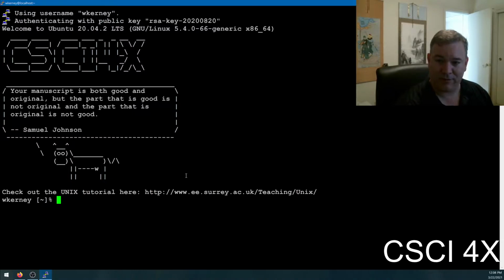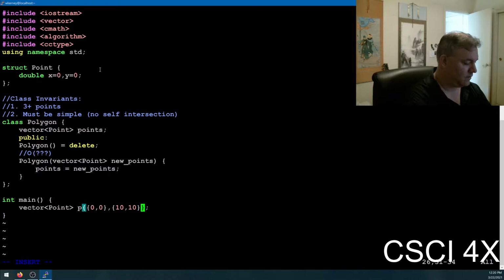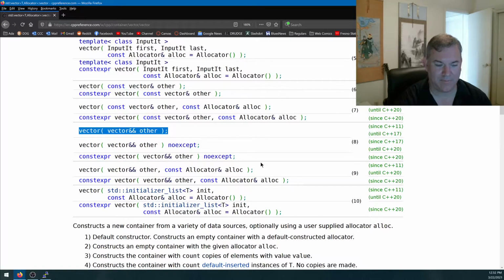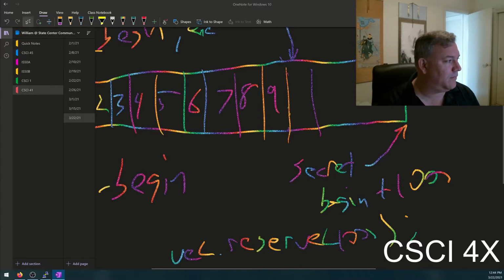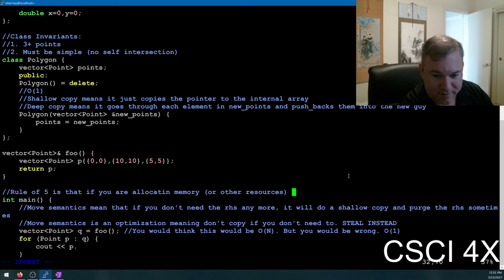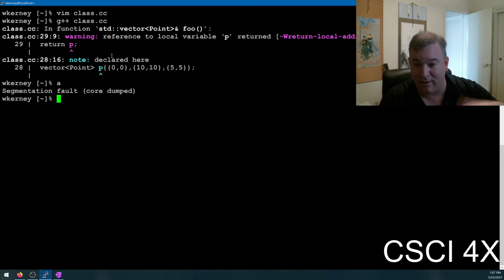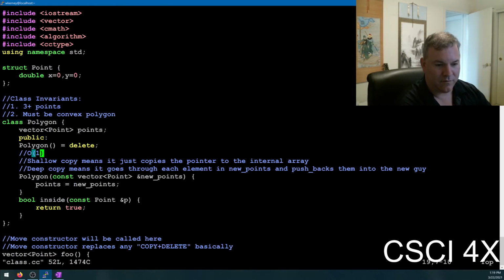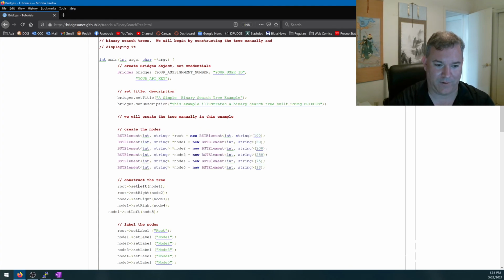Week 11 Day 1 - Move Constructors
Today we talked about a very important optimization that C++11 added, which is called "moving".

Suppose you had a vector of size 1B, and you wanted to copy it into another vector, and then delete it. This would have to copy 1B elements, and then call the destructor on 1B elements. C++11 added the ability to detect that, and to do what is called a "Move" instead, where the second vector will simply steal the internals of the first, and so rather than doing two O(N) operations, it does an O(1) steal instead.

When you see a double ampersand (&&) in a constructor or assignment operator (operator =) it means that it is a special function that is designed to steal resources rather than copy. These will be called automatically when C++ can guarantee the right hand side isn't going to be used again, such as the result of function calls, or explicitly by calling std::move() on an object (which turns it into a rvalue).

I rarely call std::move(), though, since optimizers are actually really good at detecting when something can be moved from, so I try to just write clear and readable code and let the optimizer handle it.

If the compiler isn't optimizing it away, then yeah, use std::move() in cases where you know for sure you can steal the resources from the right hand side, and the right side won't be used again (this is just a rule of thumb I use, technically there are some things you can do with an object that has been moved from sometimes).